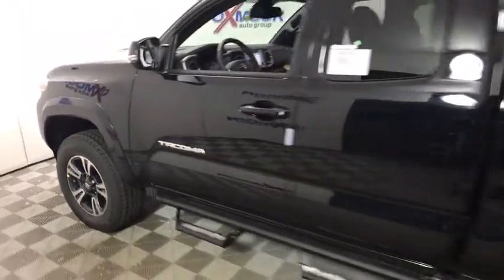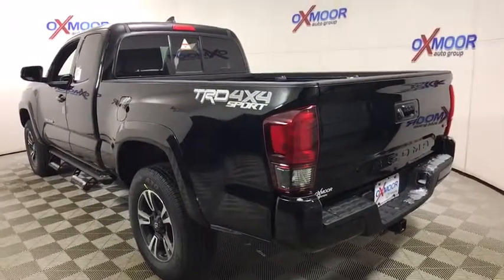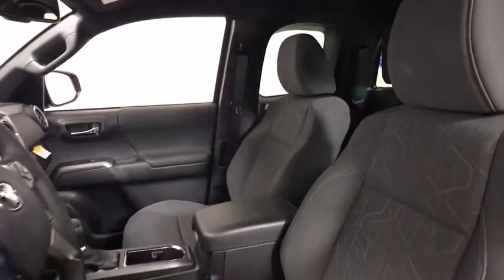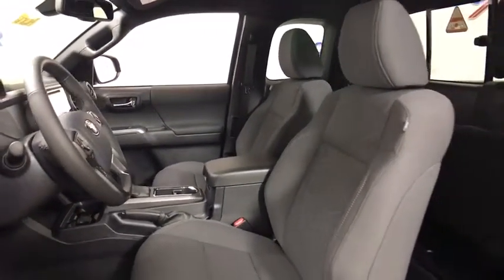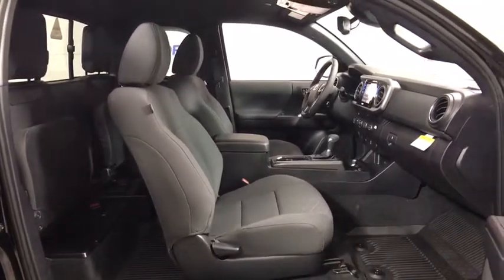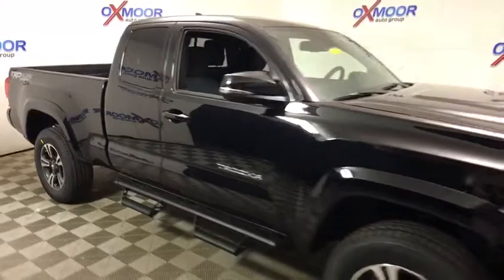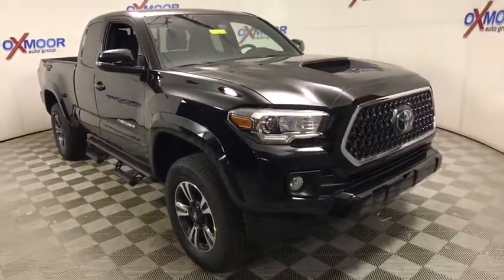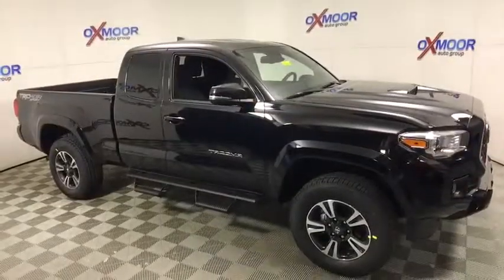2019 Toyota Tacoma at Oxmoor Toyota | Louisville & Lexington, KY T46872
Midnight Black Metallic N 2019 Toyota Tacoma available at Oxmoor Toyota in Louisville, Kentucky. Servicing the Lexington, Elizabethtown, KY New Albany, IN Jeffersonville, IN area.

Oxmoor Toyota
8003 Shelbyville Rd

Factory MSRP: $38,012 2019 Toyota Tacoma TRD Sport V6 Midnight Black Metallic As part of the Toyota family, your exceptional ownership experience starts with ToyotaCare, a no cost maintenance plan with 24-hour roadside assistance.The ToyotaCare plan covers normal factory scheduled service for two years or 25,000 miles, whichever comes first. 24-hour roadside assistance is also included for two years, regardless of mileage. Price includes: $1,000 - TMS Customer Cash. Exp. 04/01/2019